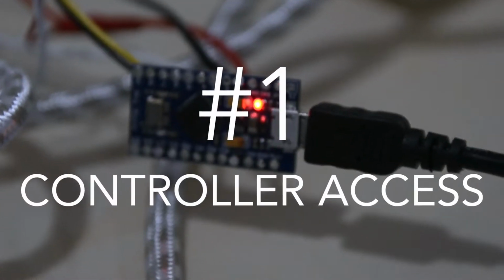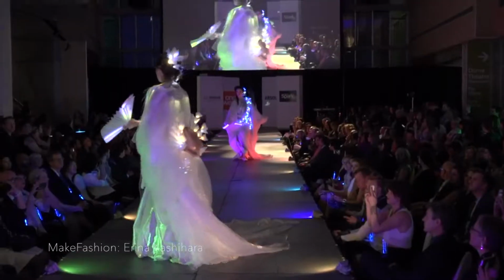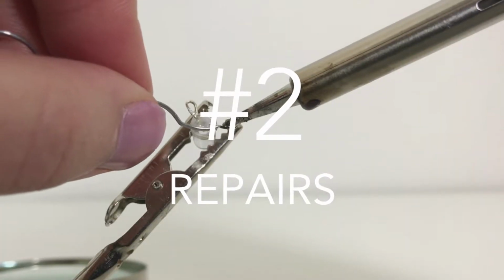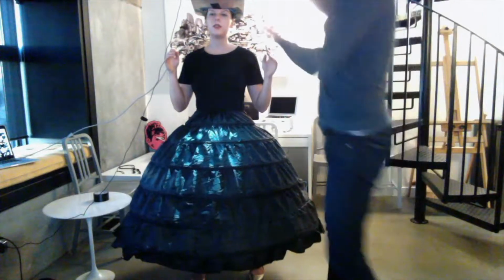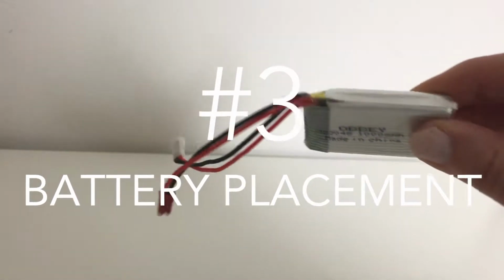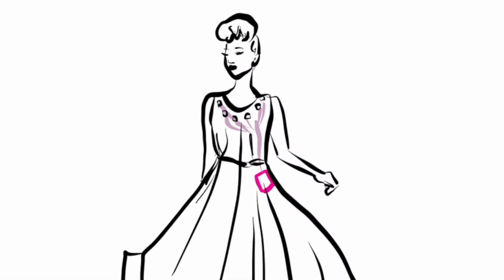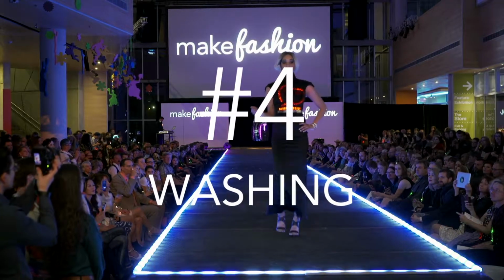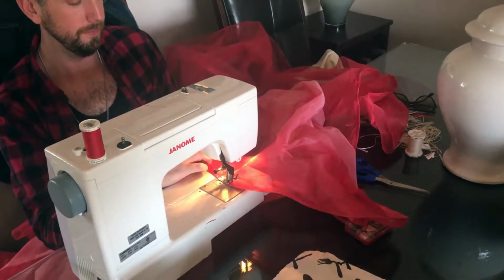4 Things to Know Before Making Wearable Tech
Before you start making your own wearable technology for costume, cosplay, or the runway: here are four things you need to know.